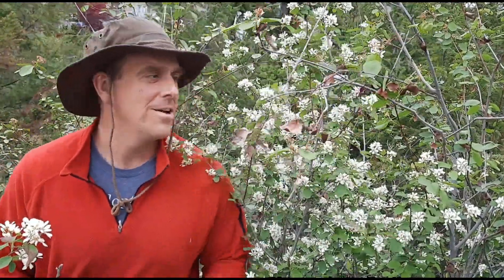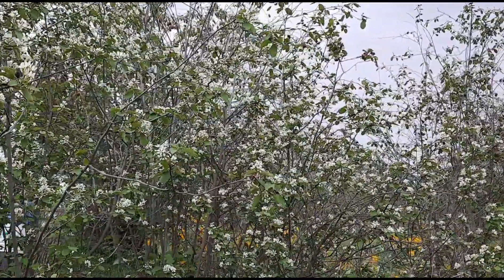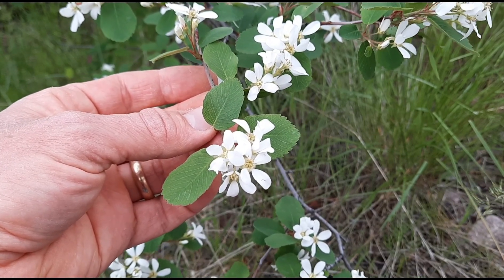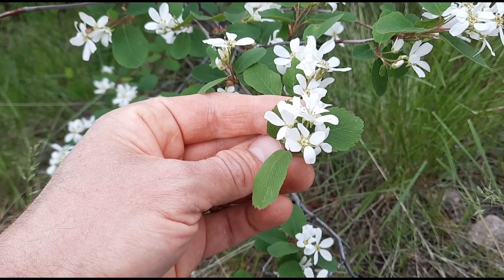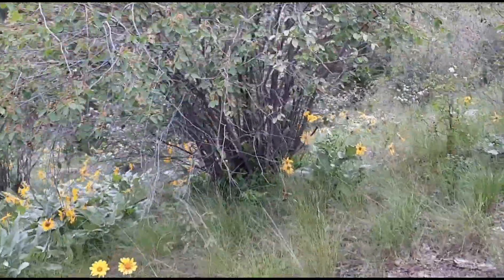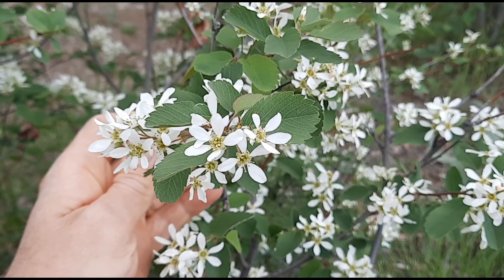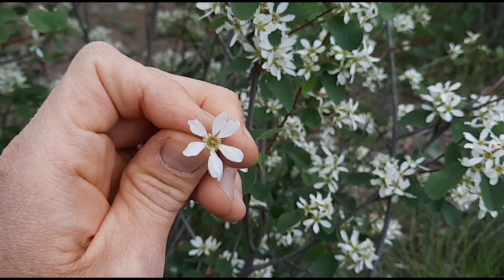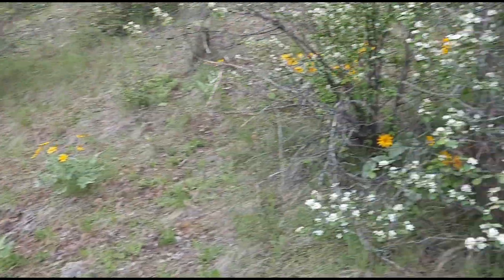Identifying Saskatoon Berry or Serviceberry Blossoms for Future Harvests and Other Uses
Saskatoon Berry, Serviceberry, Juneberry, June Berry - Amelanchier spp

Saskatoon Berry  - Amelanchier alnifolia

In this video show how to identify Saskatoon Berry blossoms, leaves, and the bark. I think this is important because it's easy to see the trees now with the showy blossoms and remember where they are to come back later to harvest the berries.

References

Gray, Beverley. The Boreal Herbal: Wild Food and Medicine Plants of the North. Aroma Borealis Press. 2011.

Turner, N. J. Food Plants of Interior First Peoples. Royal BC Museum. 2014

Warnock, Caleb. 437 Edible Wild Plants of the Rocky Mountain West. Familius LLC. 2018.